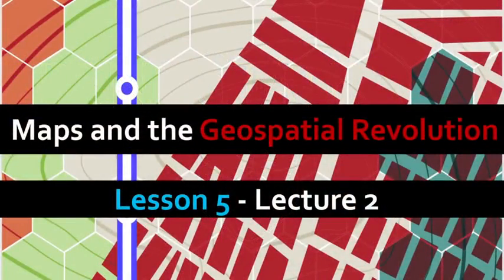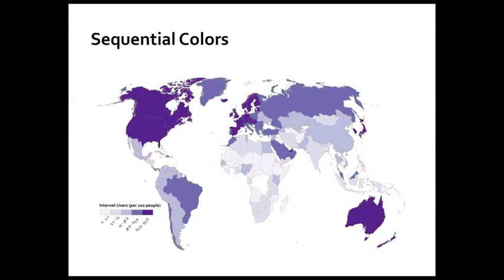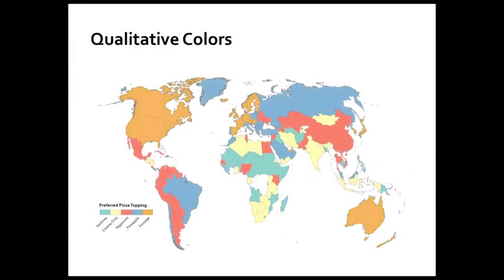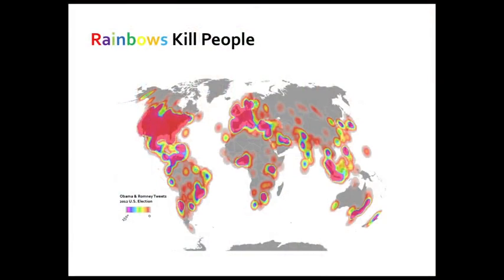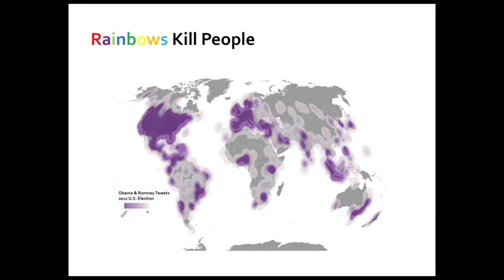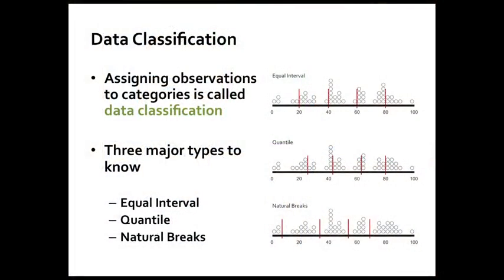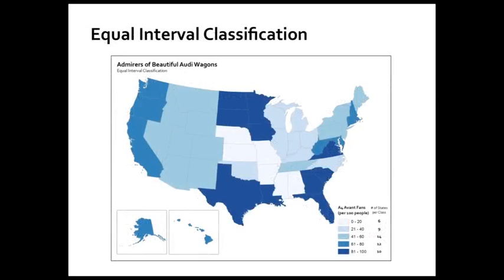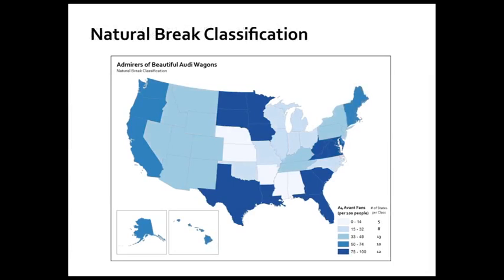Maps and the Geospatial Revolution - Lesson 5, Lecture 2